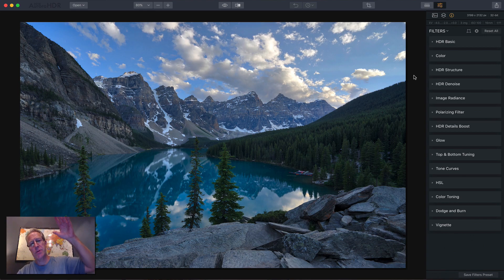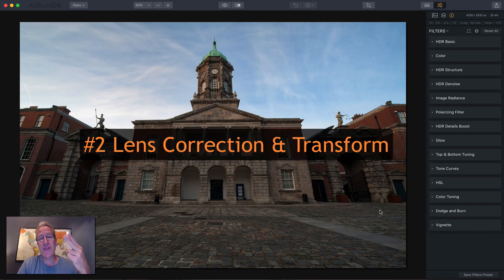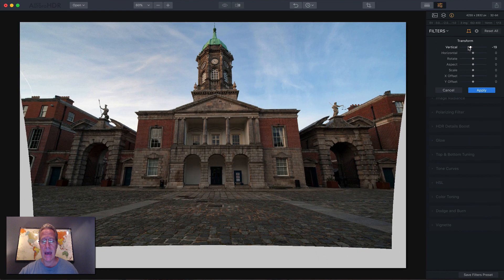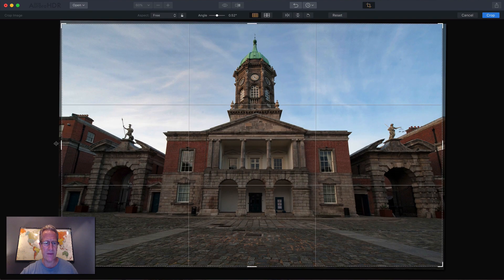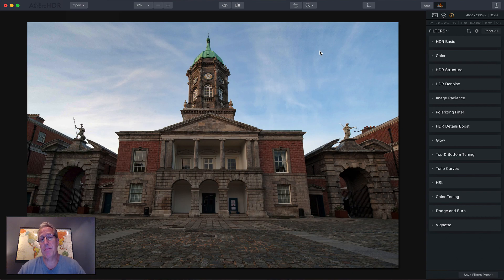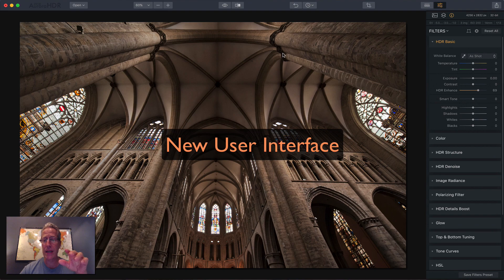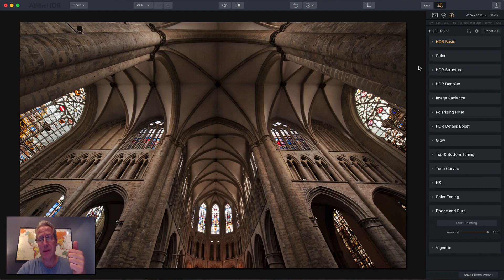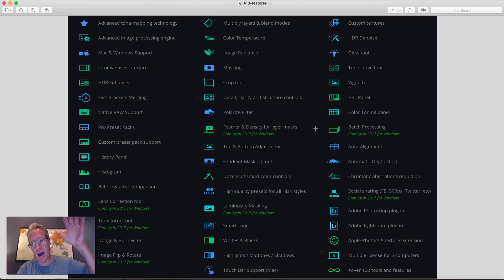5 Reasons to Get Aurora HDR 2018 Right Now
Here are 5 reasons to get Aurora HDR 2018 right now. It's an amazing release with some incredible features, and it's giving me very realistic HDR photos. Check it out and let me know your thoughts!

How do you make natural HDR photos?
What are the best new tools in Aurora HDR 2018?
What does the user interface look like?

Check it out and let me know if you have questions!